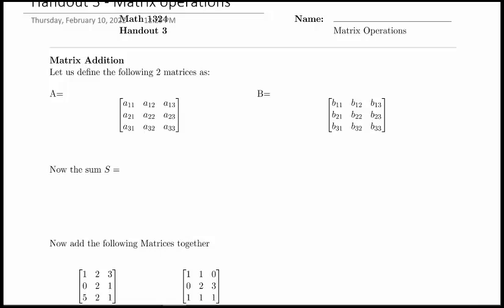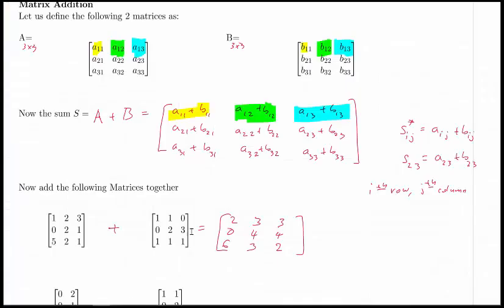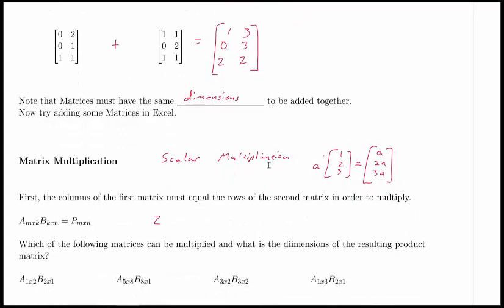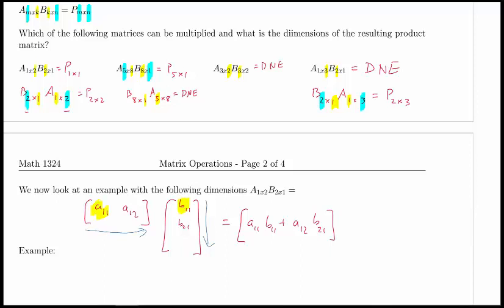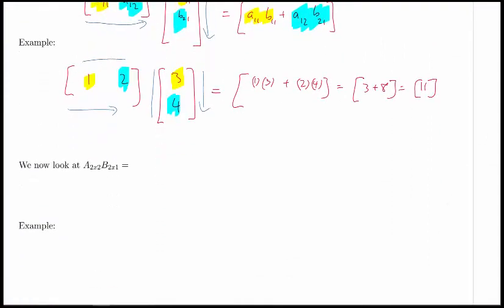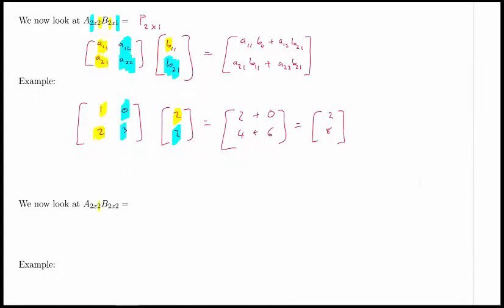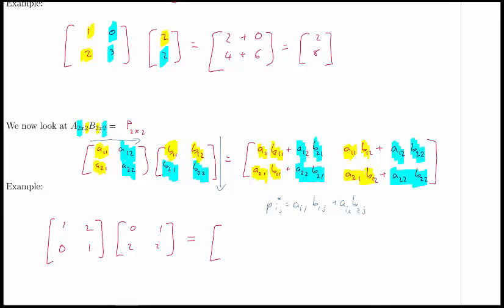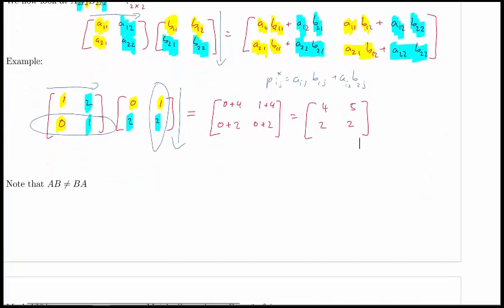Handout 3 Matrix Operations part 1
Matrix addition and multiplication